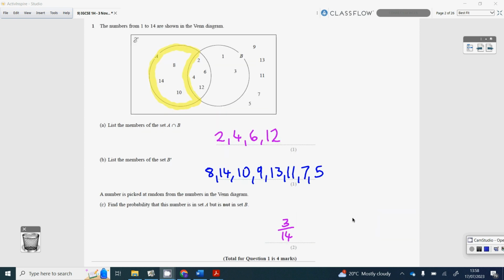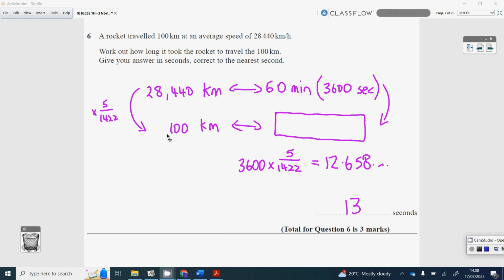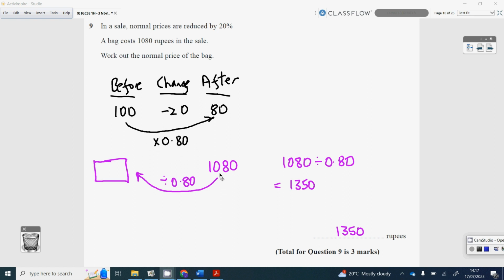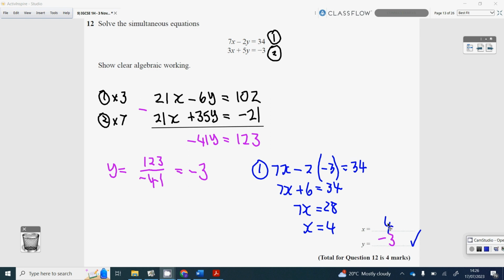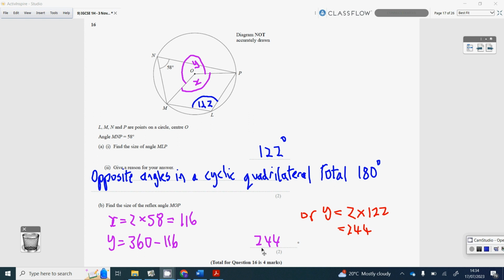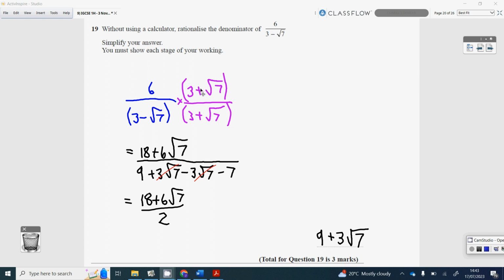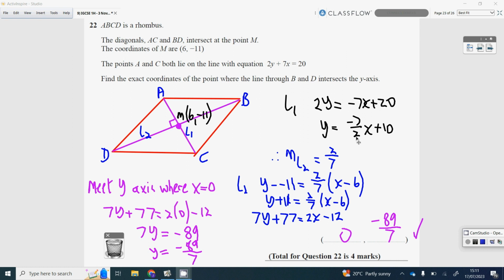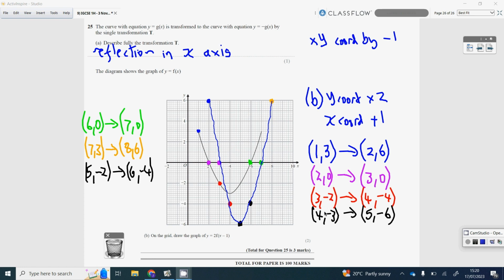9) Edexcel IGCSE Higher Tier Mathematics Paper 1H - 3 November 2020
9) Edexcel IGCSE Higher Tier Mathematics Paper 1H - 3 November 2020
Each question starts as follows:
Q1) 00:13
Q2) 01:22
Q3) 02:11
Q4) 03:25
Q5) 04:48
Q6) 06:24
Q7) 07:57
Q8) 12:23
Q9) 13:41
Q10) 15:03
Q11) 16:13
Q12) 19:14
Q13) 21:50
Q14) 23:36
Q15) 25:11
Q16) 26:53
Q17) 28:43
Q18) 31:38
Q19) 34:18
Q20) 35:44
Q21) 37:57
Q22) 41:19
Q23) 44:53
Q24) 46:45
Q25) 48:16